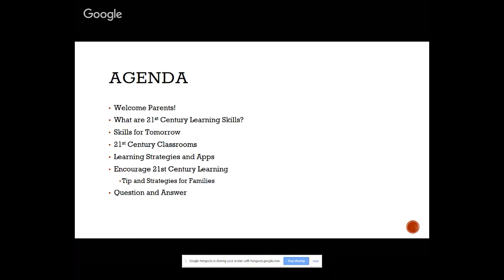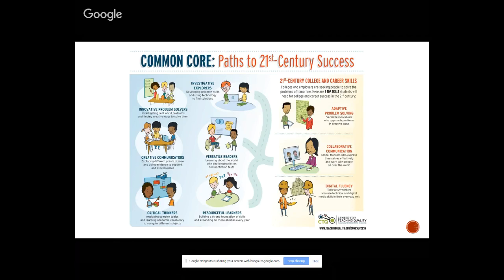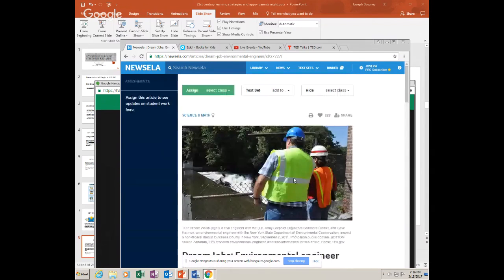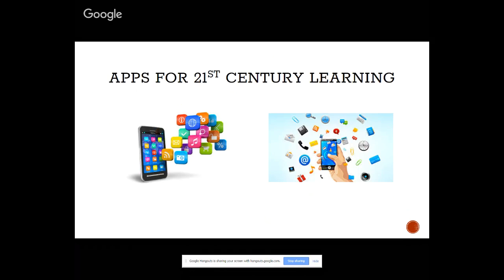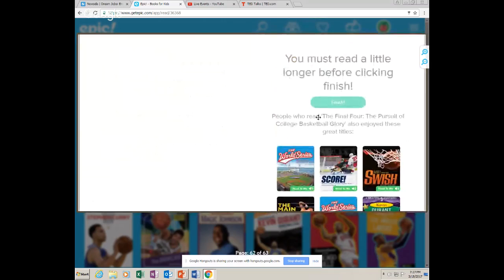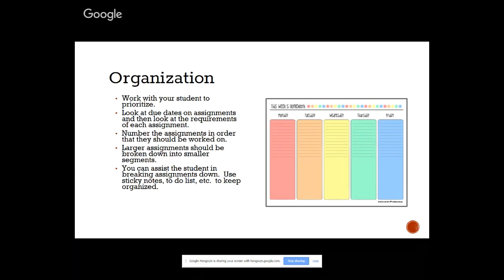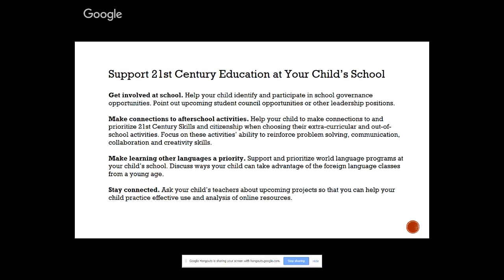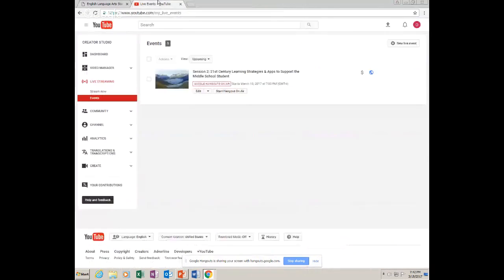Session 2: 21st Century Learning Strategies & Apps to Support the Middle School Student